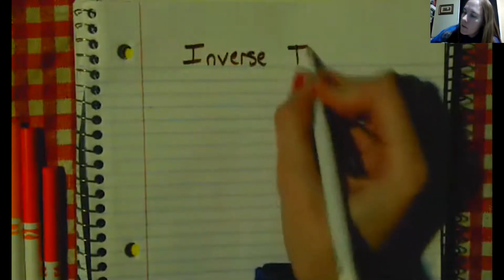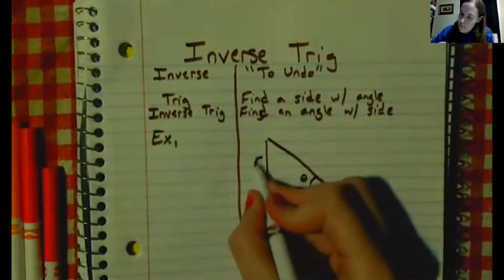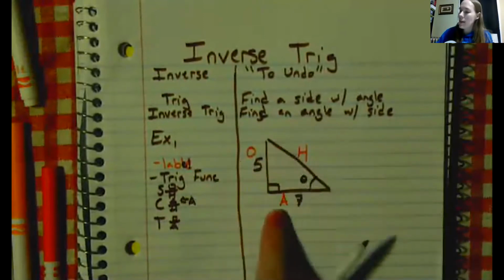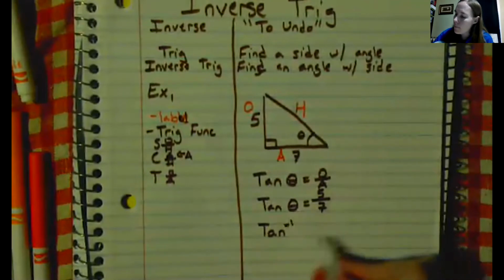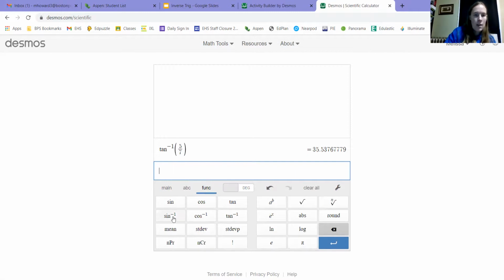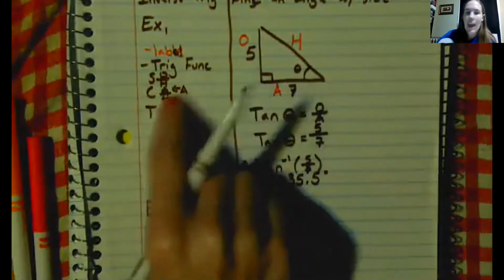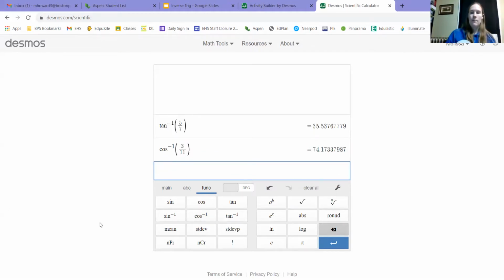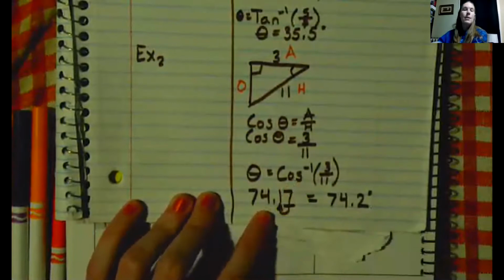Inverse Trig Notes